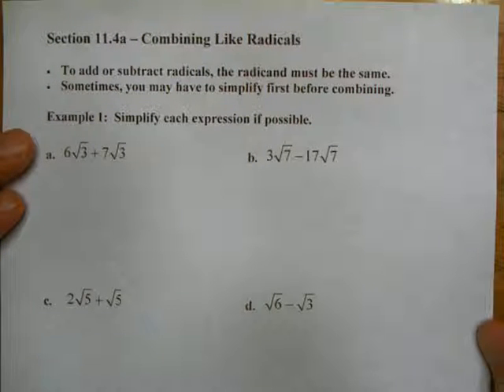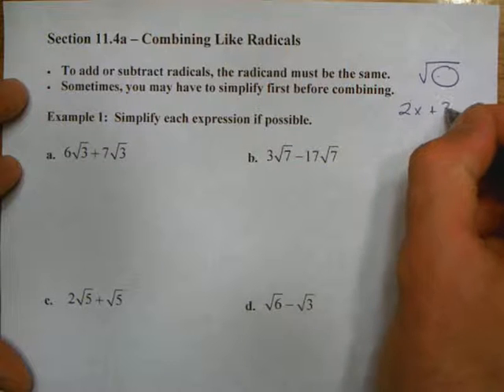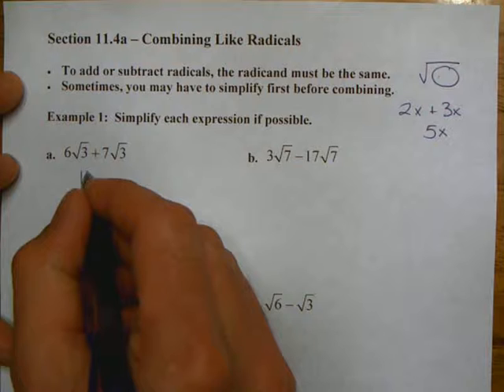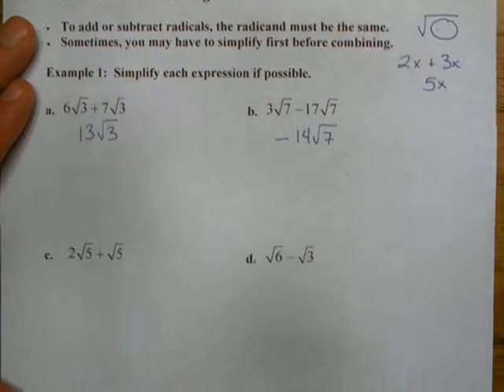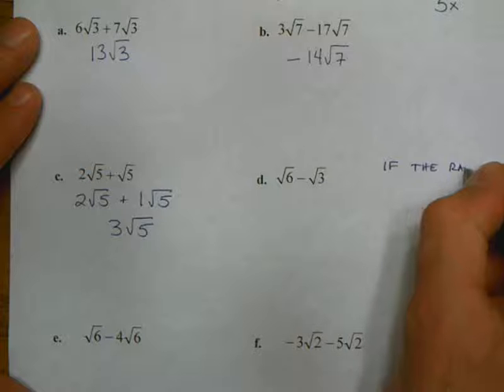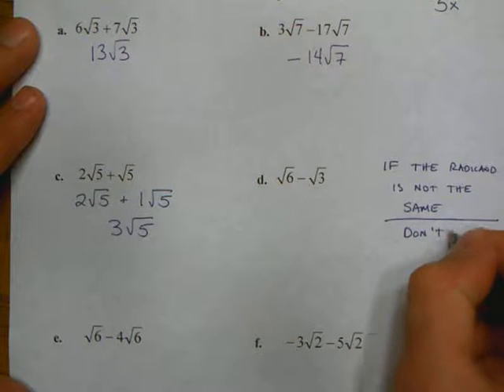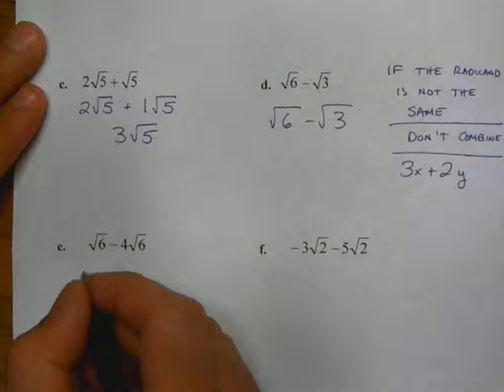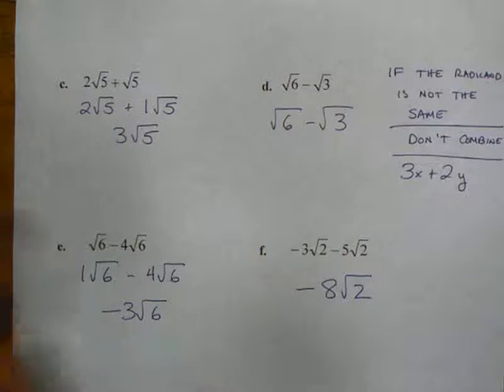Algebra I - McDonell 11.4a Notes Part 1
Adding radicals that have the same radicand